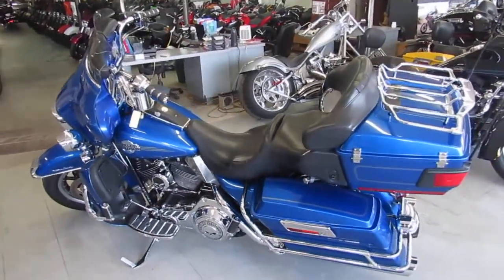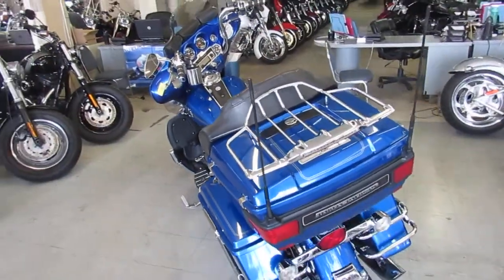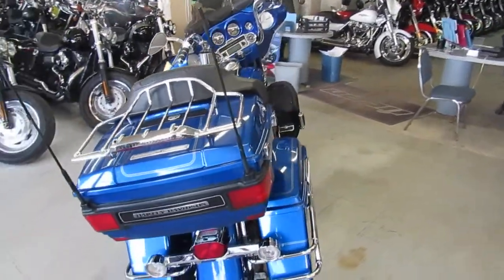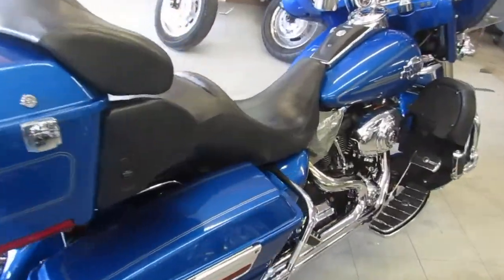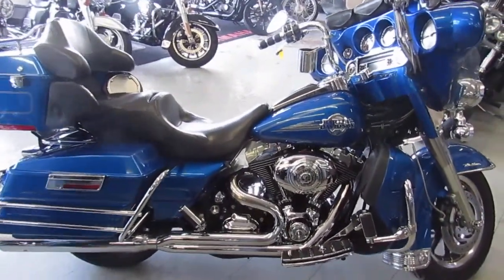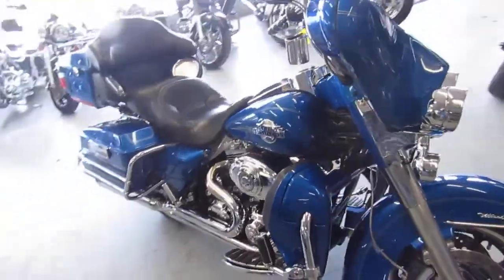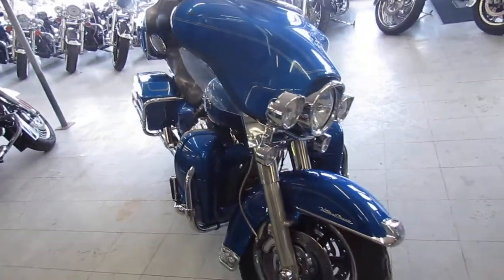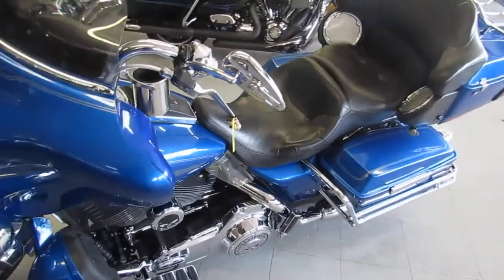Electra Glide for sale in Michigan $8,499 U3861